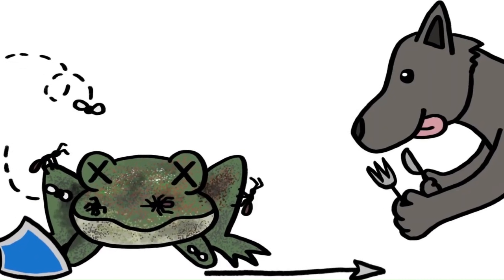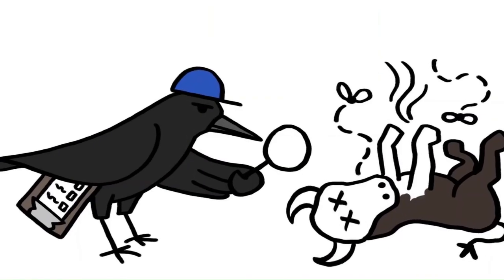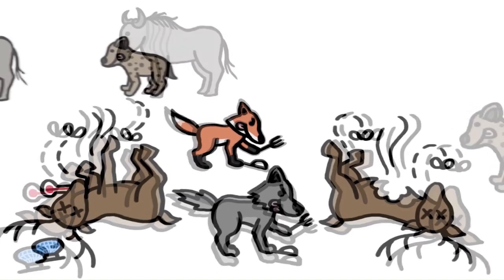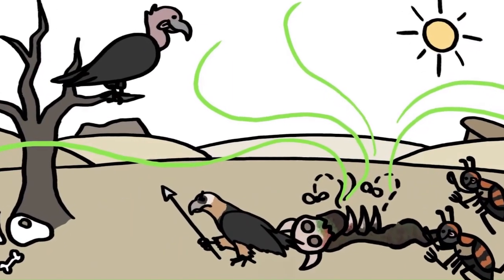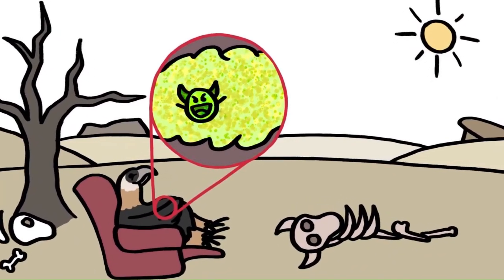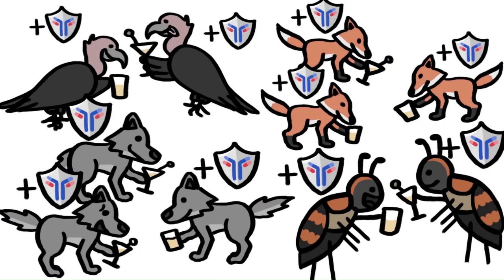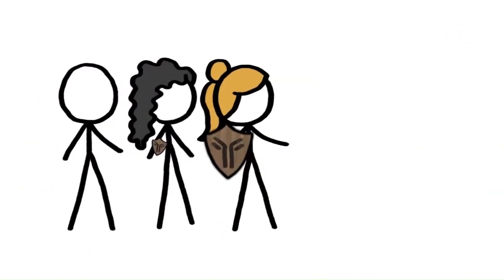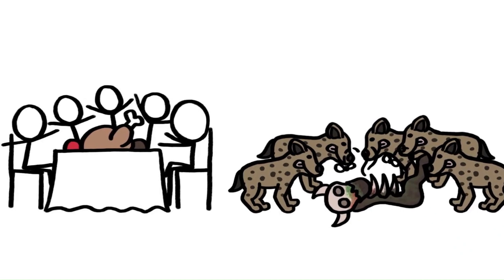Why Don't Scavengers Get Sick ?